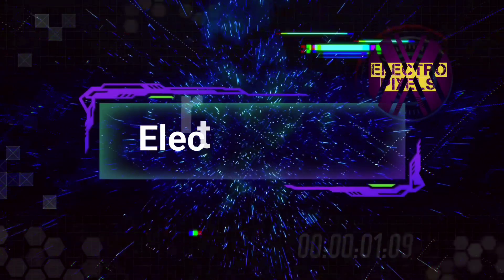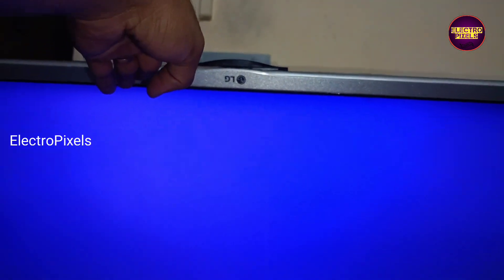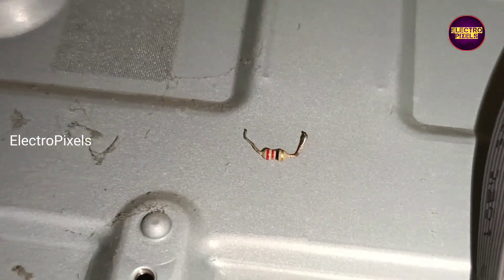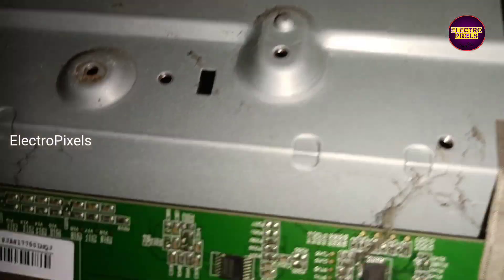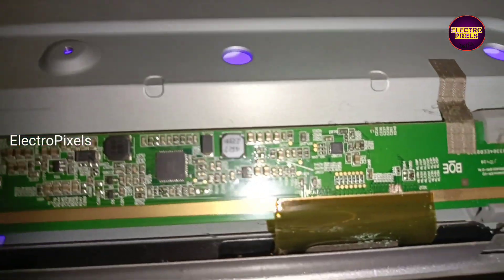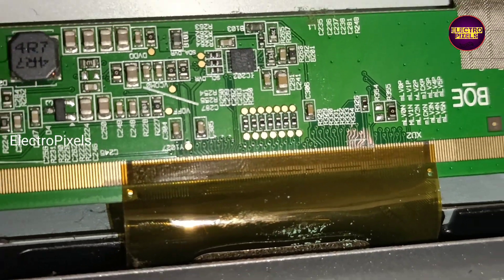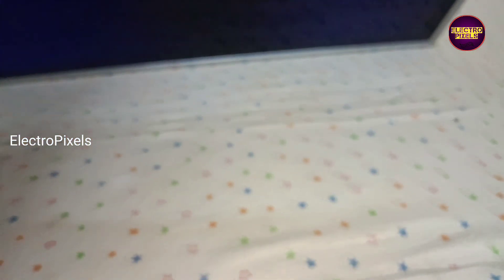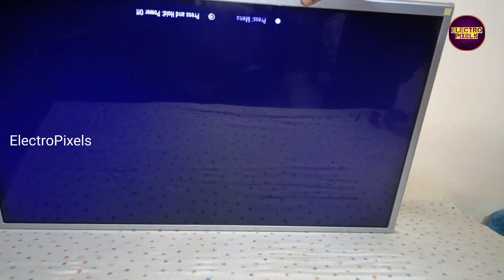LG LED Tv White Screen Display Repair|Boe Panel White screen issue Fix||Change resistance, cut Track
This video is about LG LED White Screen Problem Repair|| Boe Panel White screen issue Fix||Change resistance, cut Track|
Cof short issues